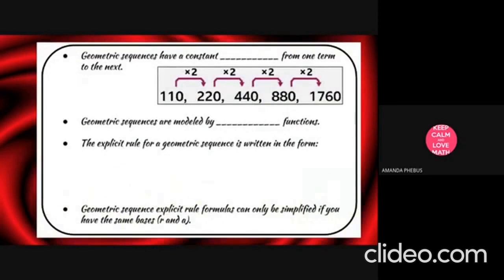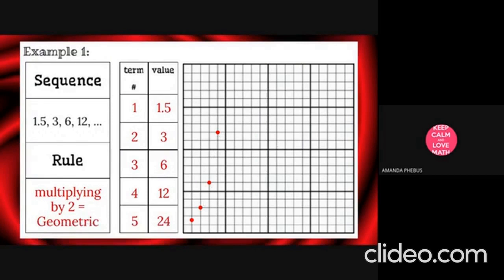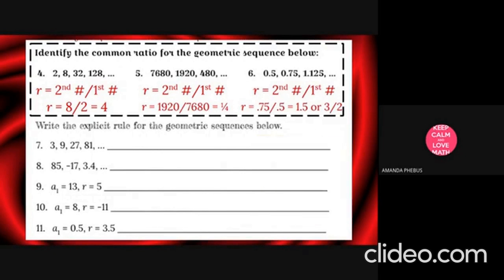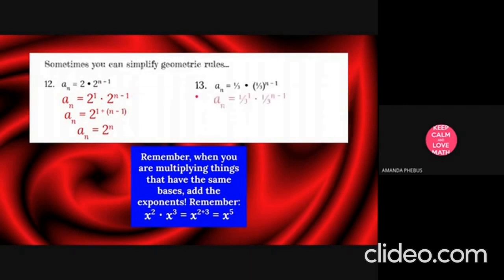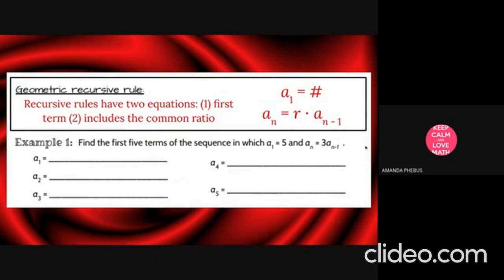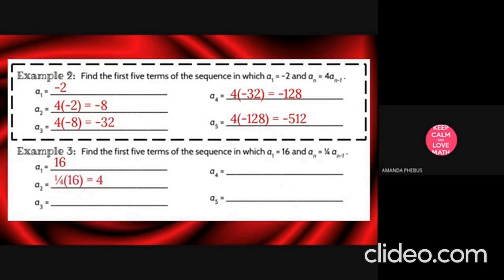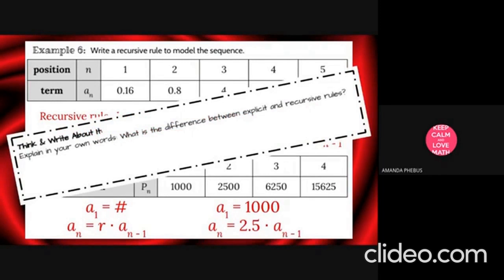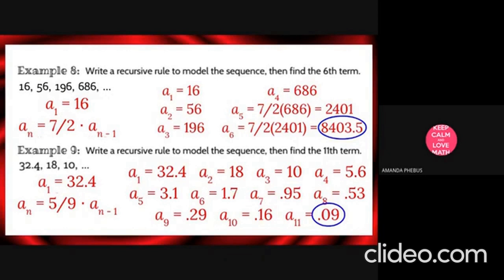Lesson 53 Video: Geometric Sequences